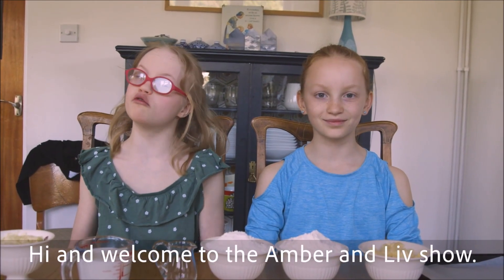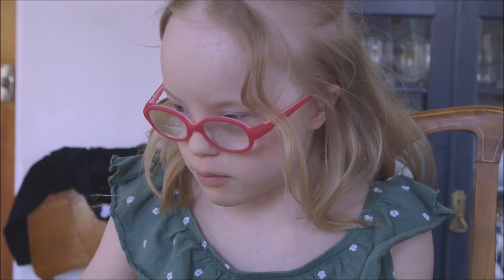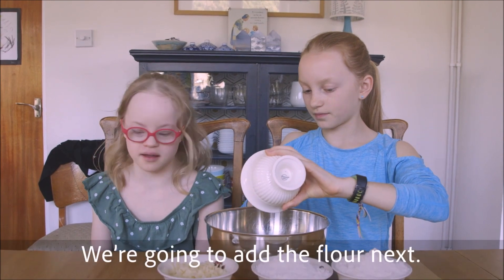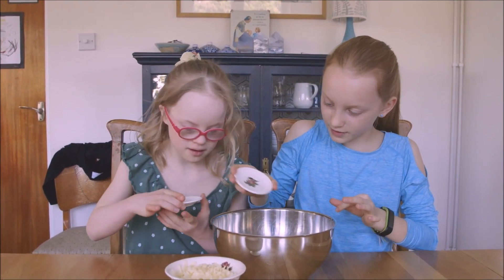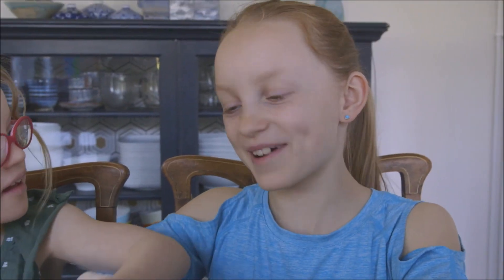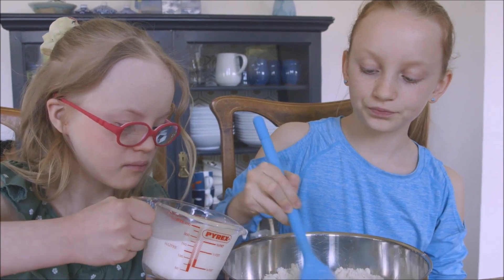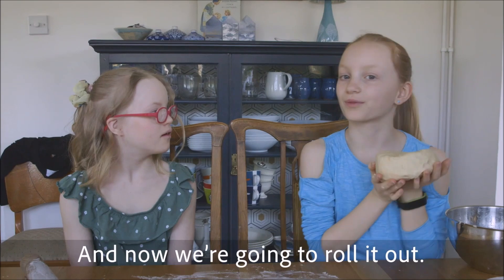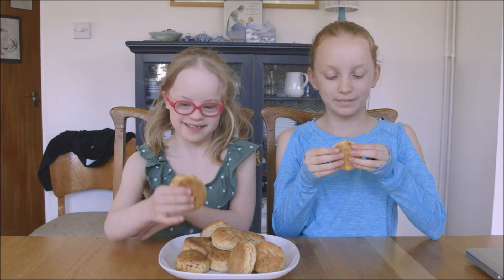CookwithMencap - Join Amber and Liv to make cheese scones!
Watch and follow sisters Amber and Liv as they show your their favourite recipe for making cheese scones.

Don't forget you can press pause at any moment.

Share your delicious creations with us and tag

Visit the Mencap website for more creative ideas, resources and templates to keep busy